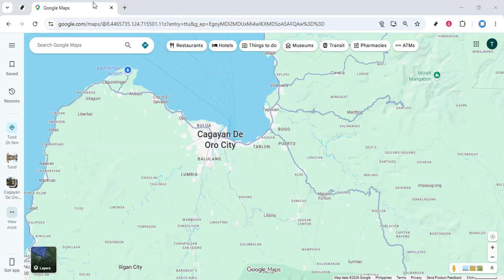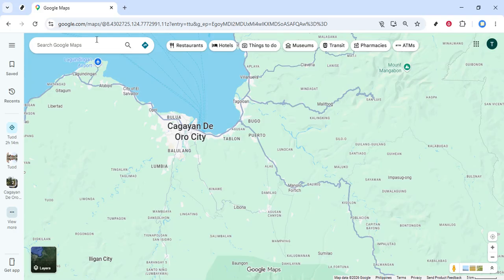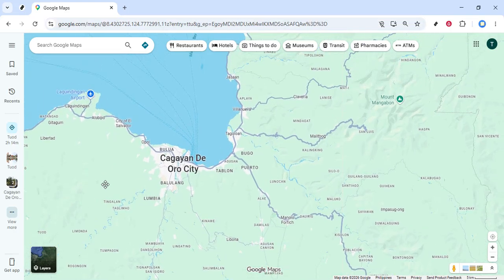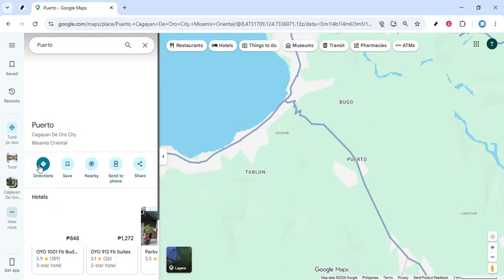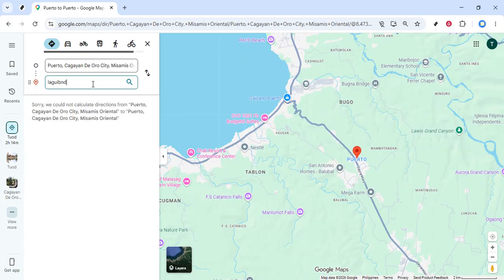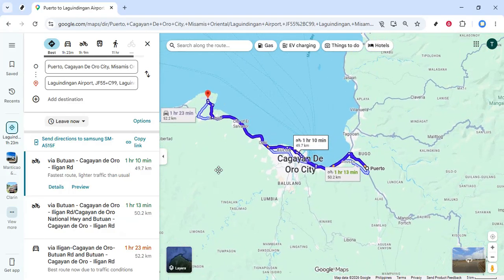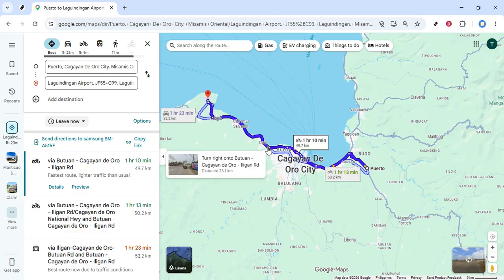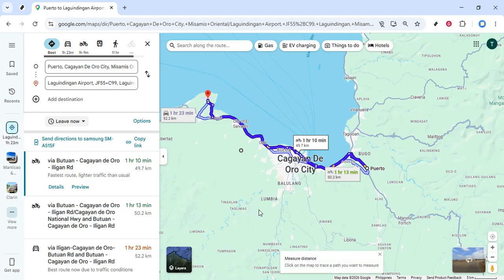How to Find Halfway Point on Google Maps (Quick Tutorial)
In this video, we will guide you through the process of finding the halfway point between two locations using Google Maps. Whether you're planning a road trip, meeting a friend, or simply want to discover an equal distance, this software tutorial offers step-by-step instructions tailored for users at all levels.

By the end of the video, you will know exactly how to use Google Maps to pinpoint halfway points effectively. Join us and learn this essential skill to enhance your travel planning. Watch till the end to make the most of your Google Maps experience!